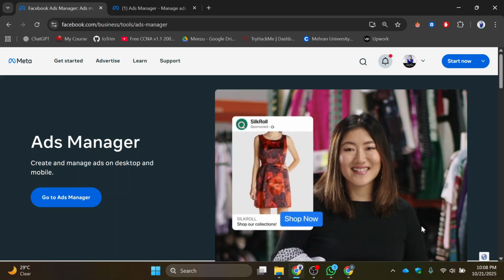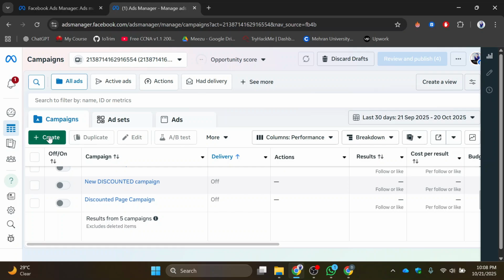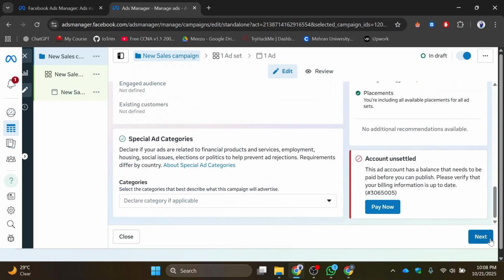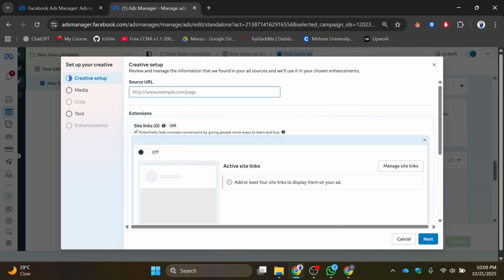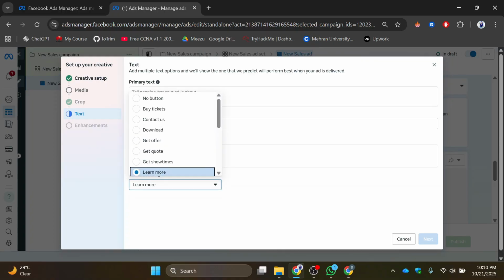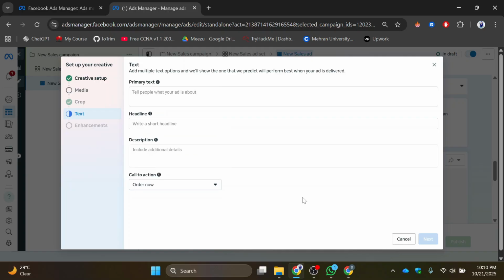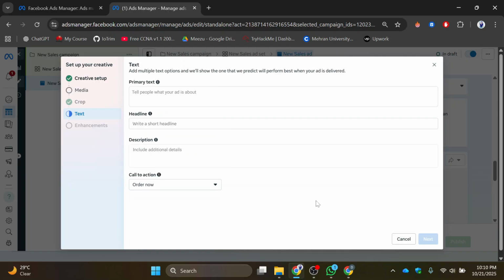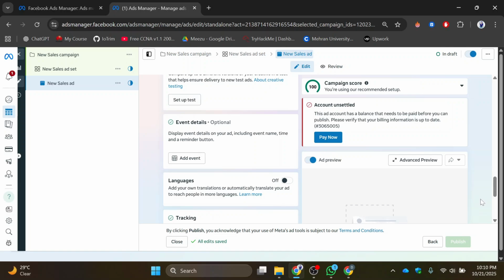How to Create Facebook Call to Action Buttons in Facebook Ads and Posts [2025 Full GUIDE]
Want to increase clicks, leads, and sales from your Facebook ads and posts? In this step-by-step 2025 guide, I’ll show you how to create and customize Facebook Call-to-Action (CTA) buttons to boost your engagement and conversions.